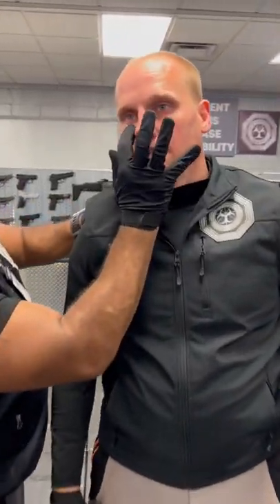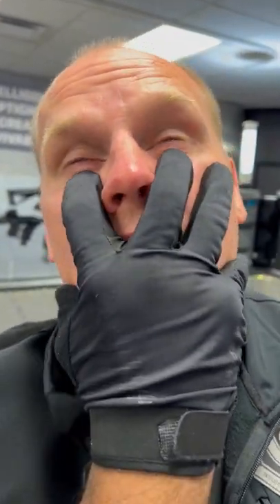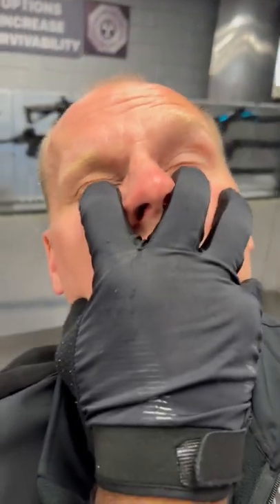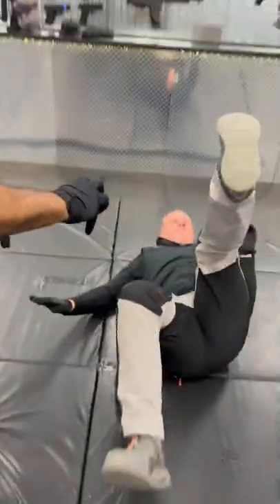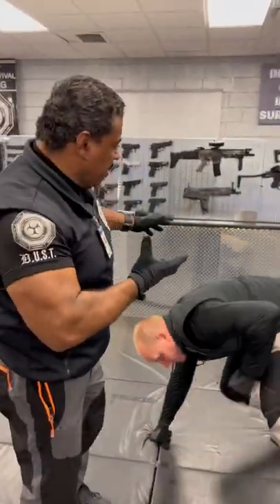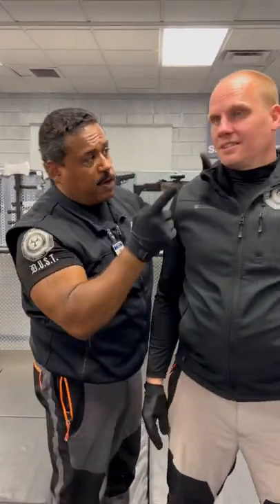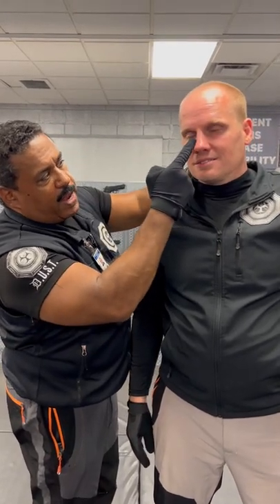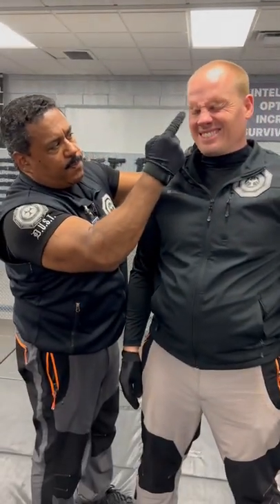UNSTOPPABLE Orbit Grip Takedown Detroit urban survival training DUST